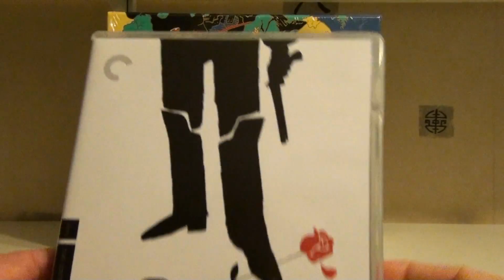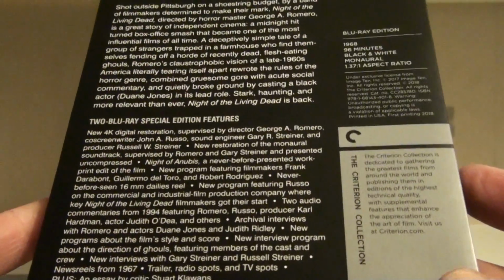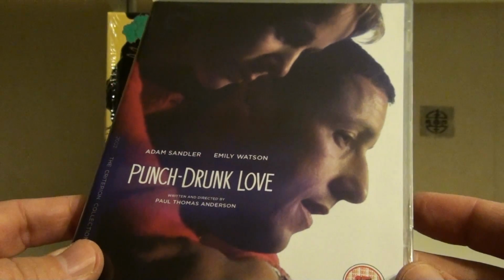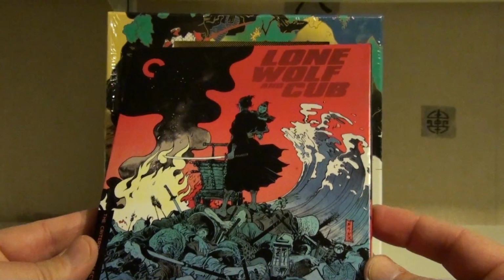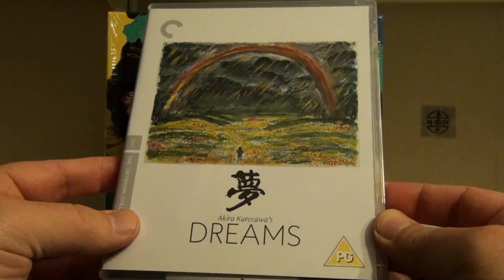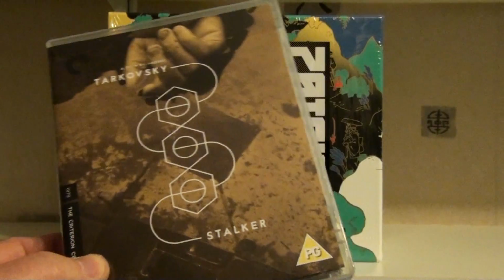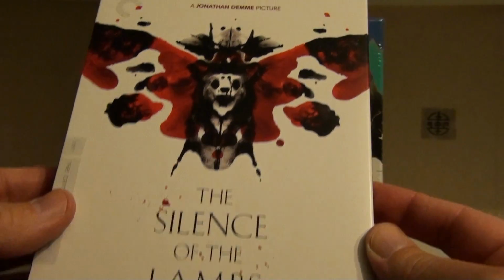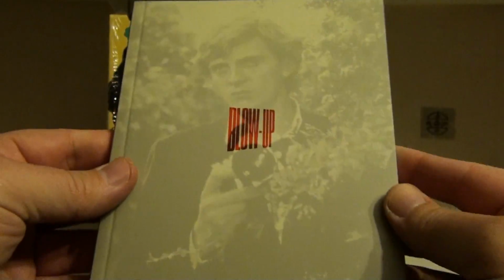Criterion Update 2018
Long overdue, but it's finally here: My latest purchases from The Criterion Collection.